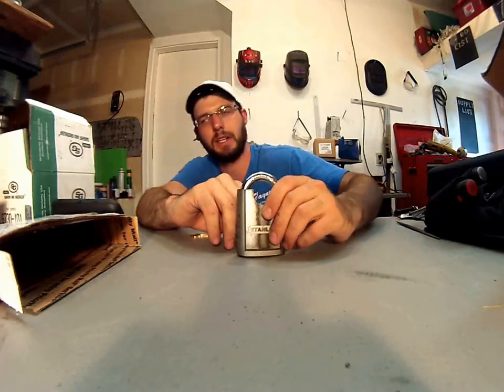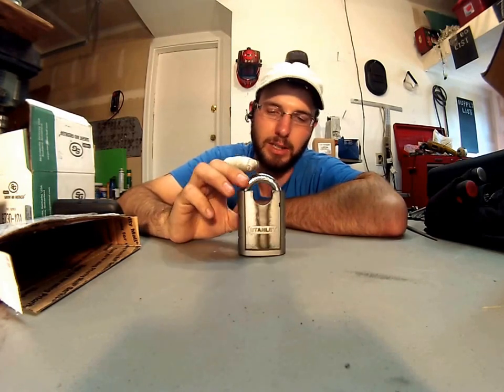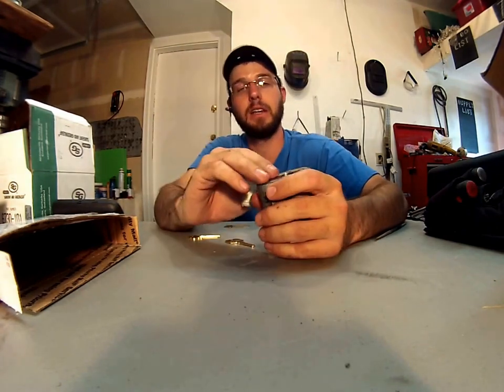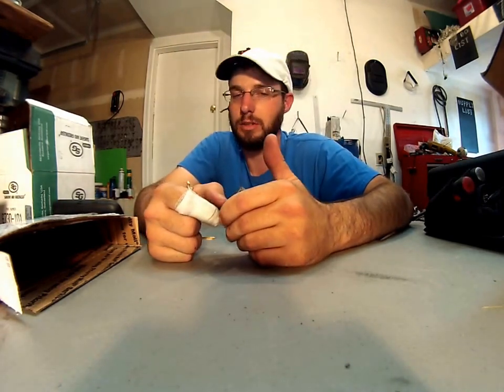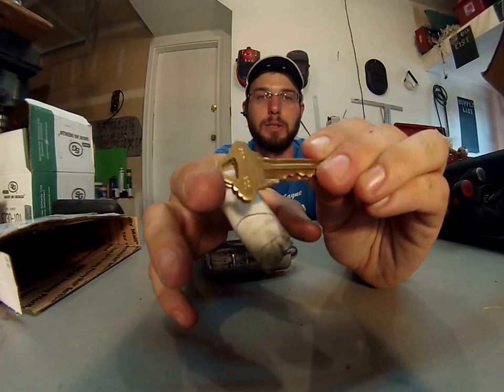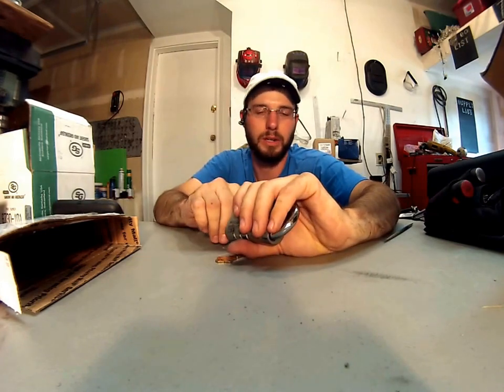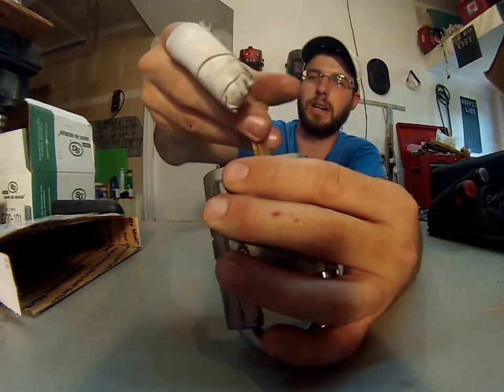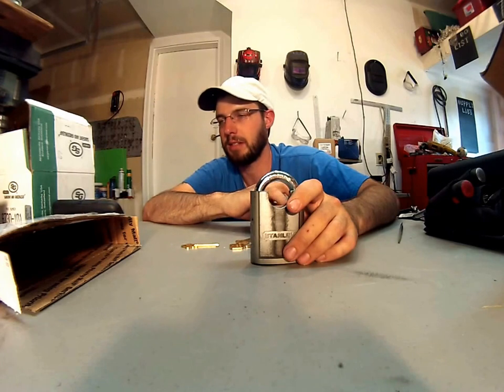Best Bike, Scooter, Motorcycle Lock Review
Best Bike, Scooter, Motorcycle Lock Review. How to Lock up you bike, bicycle, Scooter, Moped, and Motorcycle.
1338 Grand Ave
Glenwood Springs
Colorado
81601